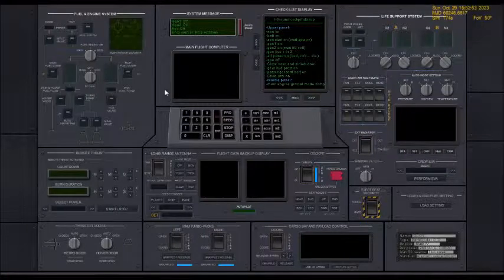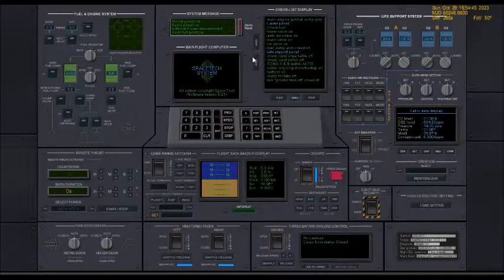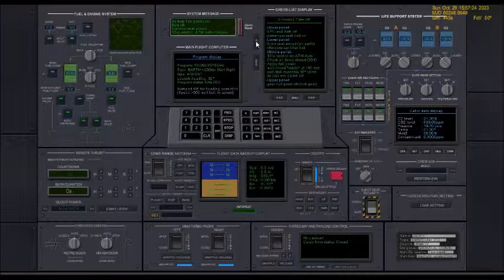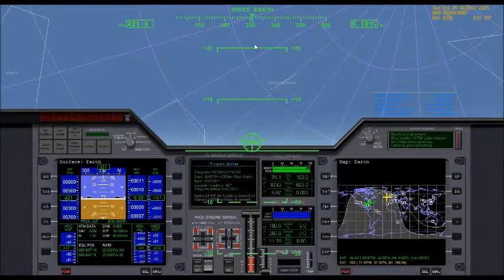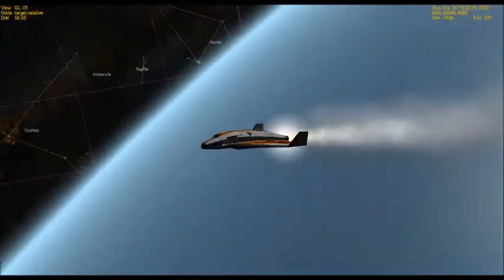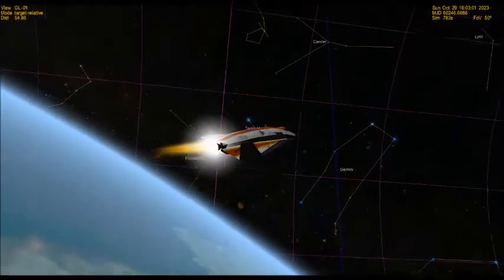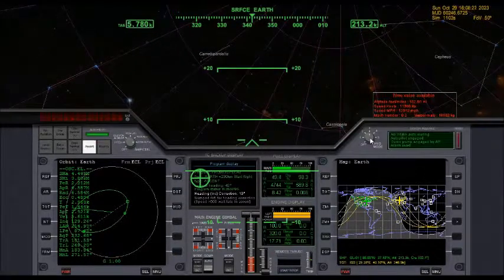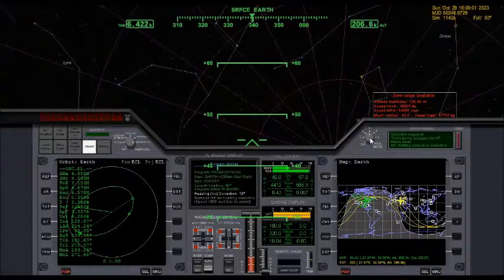Orbiter 2010: Into Space... and Back Again Part 1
Taking the Deltaglider Mark IV into Orbit. Things are looking good... for now... ID: xcflcvfiovykgbhoihbguiibh